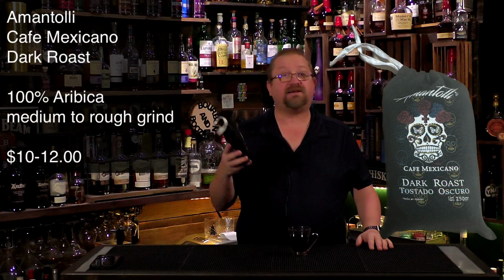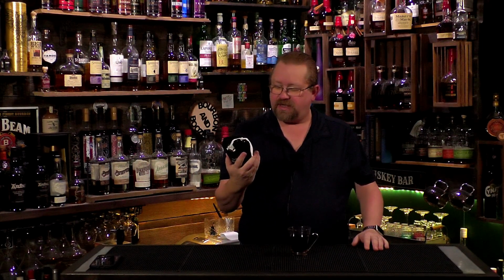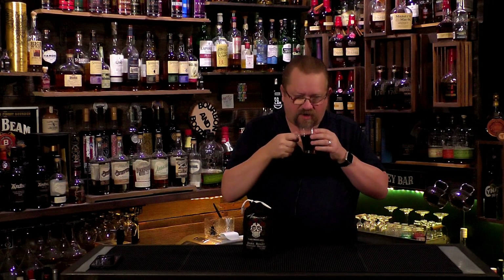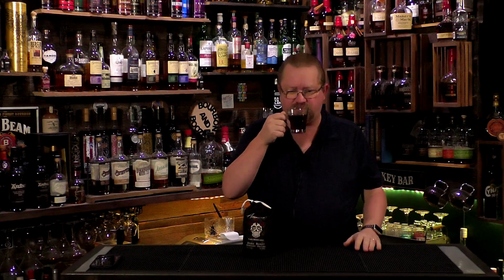Amantolli Cafe Mexicano Dark Roast